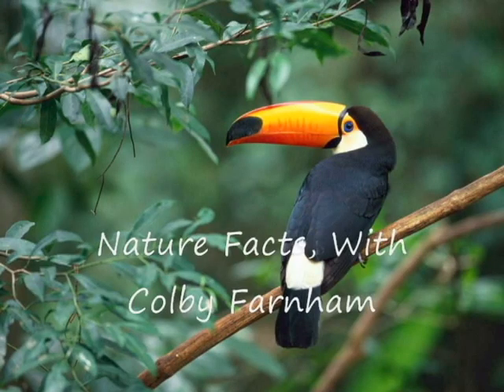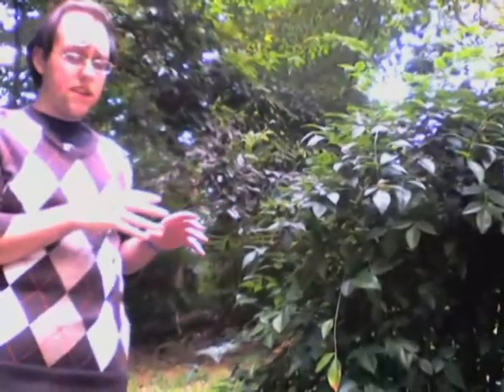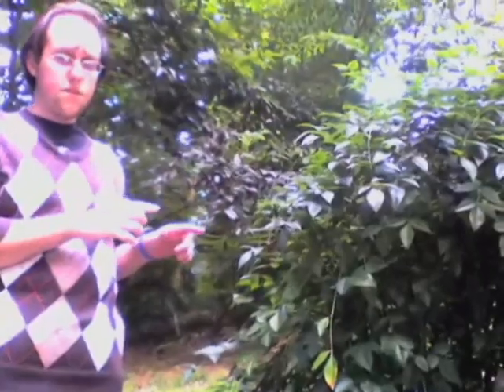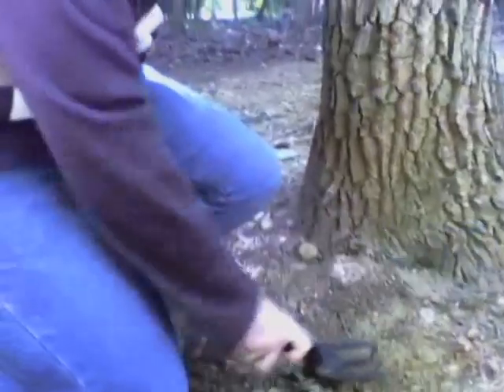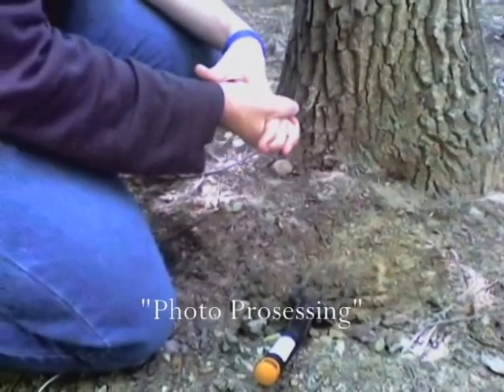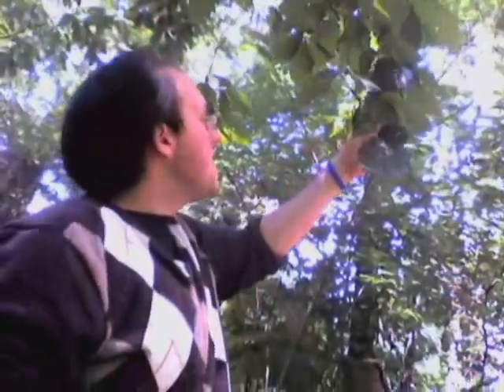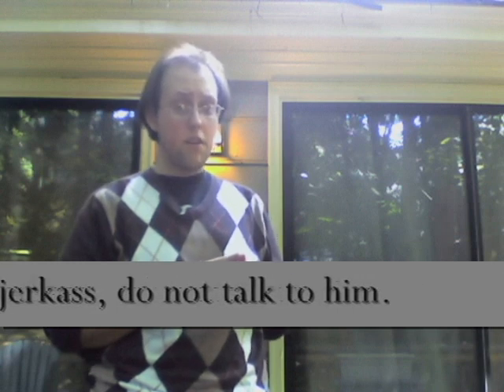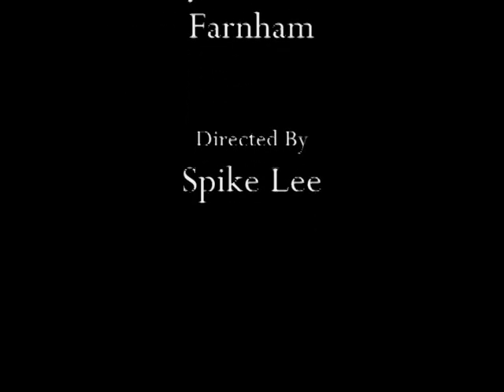Interesting Nature Facts with Colby Farnham PhD: Deadly Tree!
Hi, I'm Dr. Colby Farnham, PhD, and I'm here to teach you a little bit about nature's most efficient predator, the tree. What does the tree have to do with the squirrel and the bird? The answer is more terrifying than you'd think!

About Colby Farnham

Colby Farnham was born Colby Farnham, PhD. He graduated high school after 4 years, with honors. In his free time, he likes to go out on paddle boats and find new ways to combat his crippling loneliness.